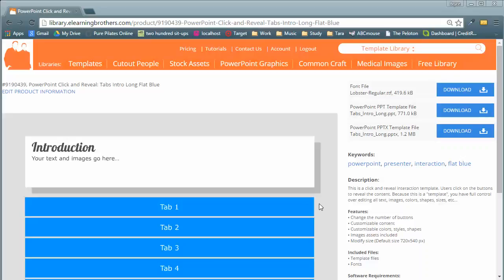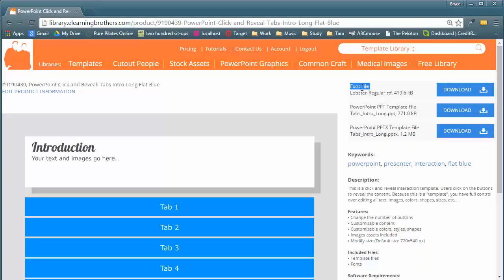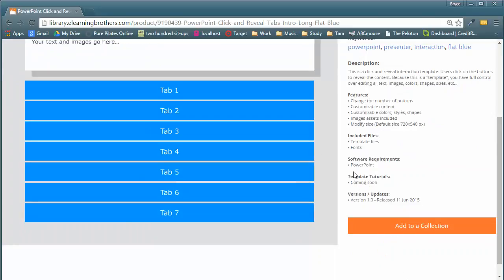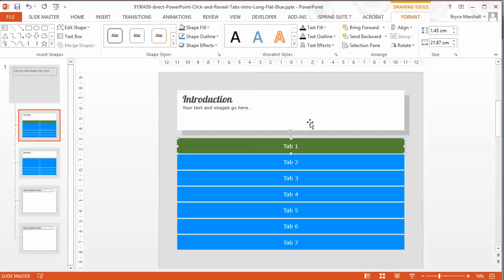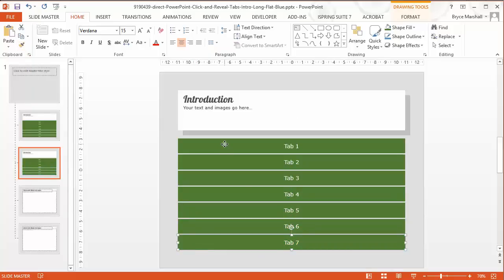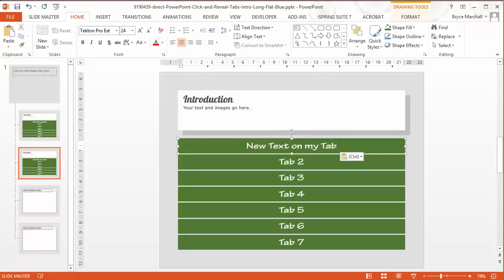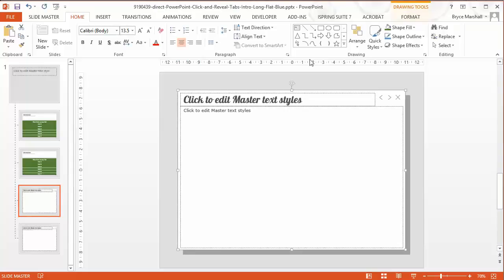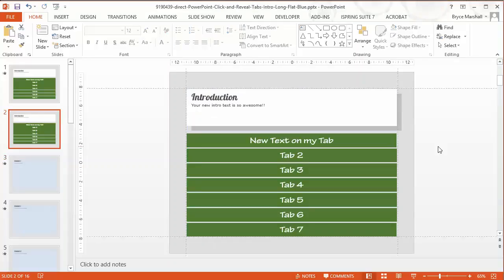Getting Started with PowerPoint Interactions